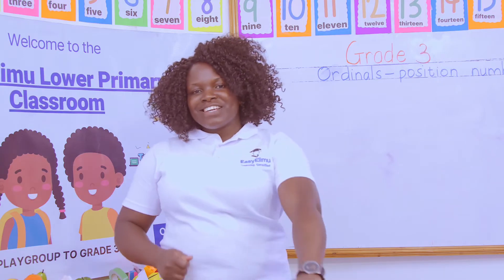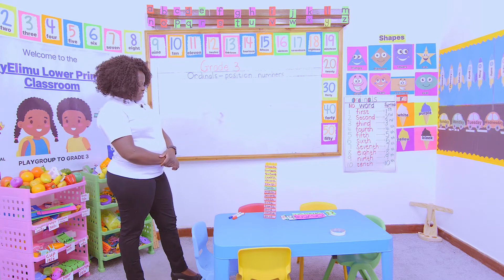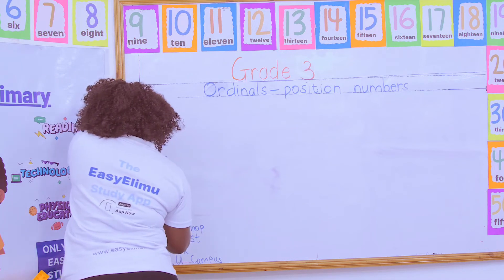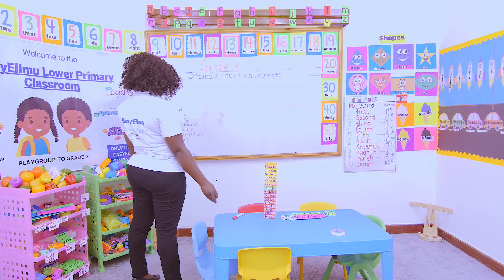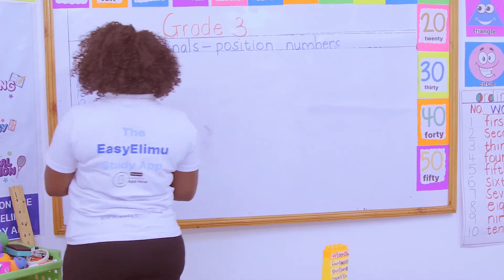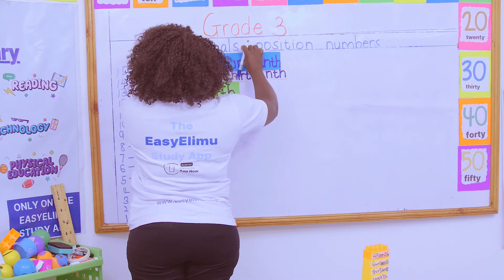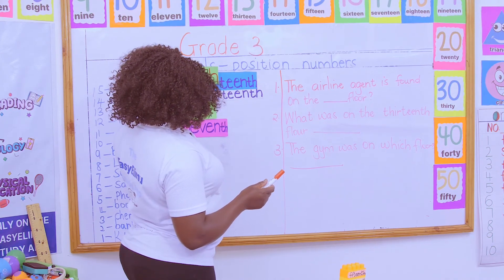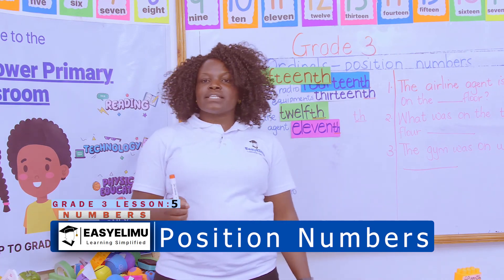How to use ordinal numbers to identify positions 1 to 15 | CBC Grade 3 Math Lesson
This is lesson 5 of 8 in topic: Numbers

Learn how to identify and read the first 15 ordinal numbers with Teacher Anauncieta.

Learning area : Mathematics
Strand : Numbers
Sub strand 1 : Numbers
Lesson : Position Numbers 5: Ordinal numbers 1- 15

Our focus in this early math grade 3 lesson will be letting the learner respond orally (chant ordinal numbers 1- 15) and build the lesson from their responses and the prepared activities.

The ordinal numbers from 1 to 15 in short form are:
– First.
– Second.
– Third.
– Fourth.
– Fifth.
– Sixth.
– Seventh.
– Eighth.
– Ninth.
– Tenth.
– Eleventh
– Twelfth
– Thirteenth
– Fourteenth
– Fifteenth

It is a fun and interactive lesson that is essential for early learners to develop FLN skills.

Throughout this grade 3 math lesson for kids, we will provide practical examples like using different item positioning to help with learning.

Join us as we learn all about ordinal numbers in this series of grade 3 math videos!